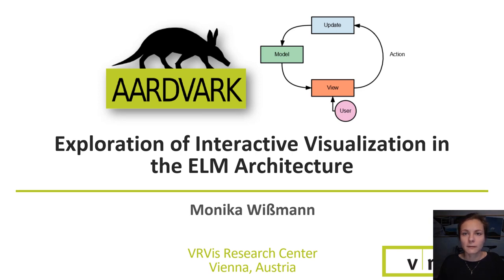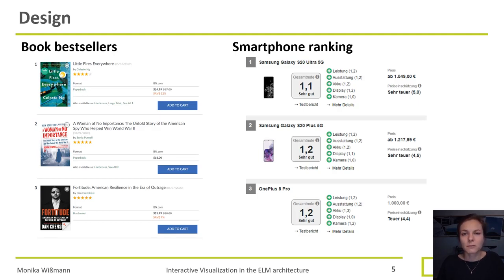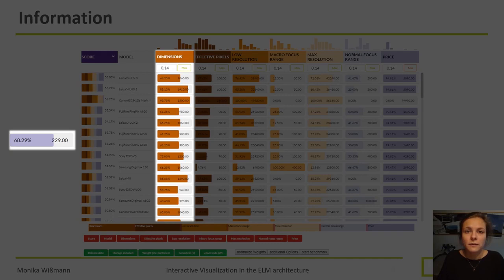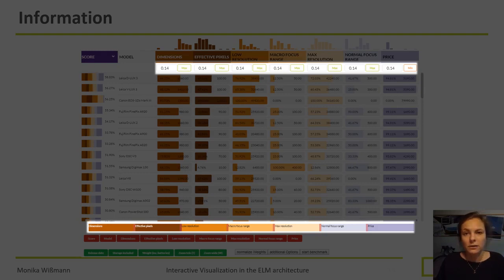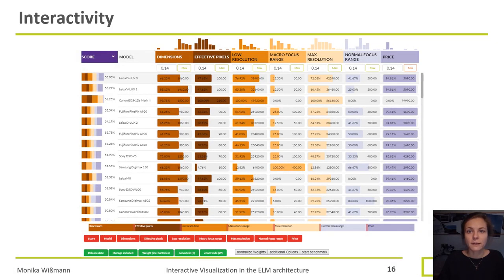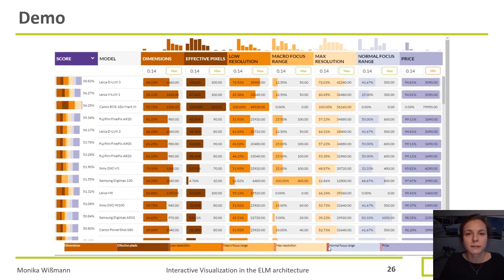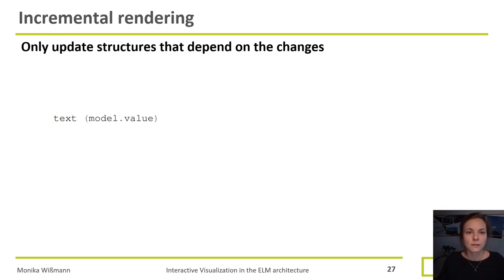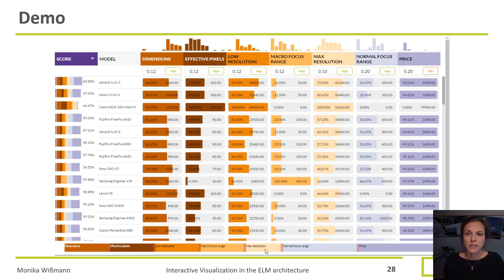Exploration of interactive Visualization in the ELM Architecture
Monika Wißmanns talk at CESCG 2020 on 'Exploration of Interactive Visualization in the ELM Architecture': Coupled visualizations and interactions in 2D and 3D represent a large part of the work in many visualization projects. By using the ELM architecture, these interactions are approachable, structured, composable and easy to test. ELM-style web applications are currently gaining importance and have already established themselves in web-development. In this paper, we implement a ranking view using this architecture. Aardvark.Media is a functional programming interface to synchronize data and its visual representations while providing high-performance rendering. Based on the ranking view we demonstrate the power of an incremental rendering system. The incremental rendering system enables us to achieve drastic reductions in the creation of the complex 2D user interface.